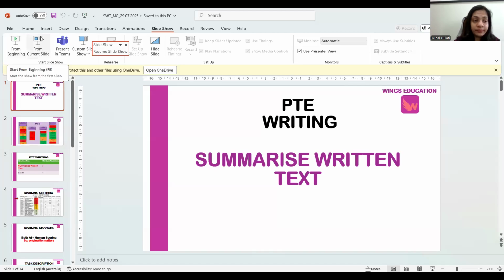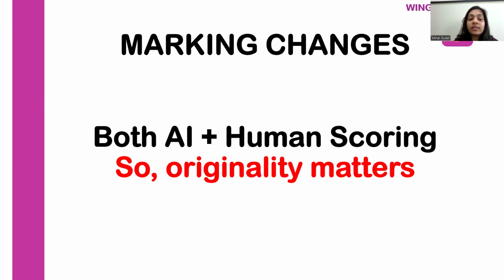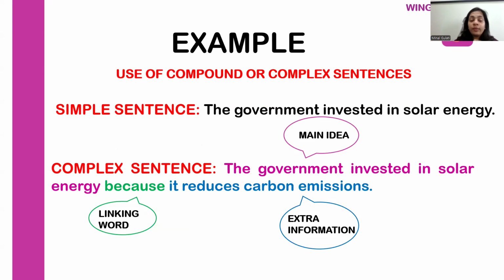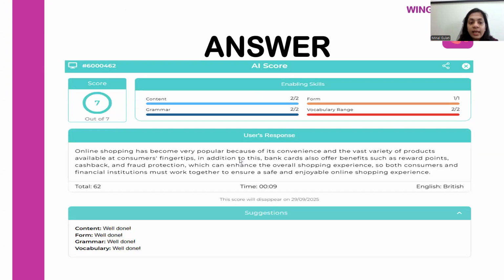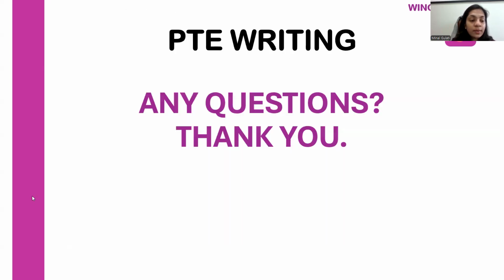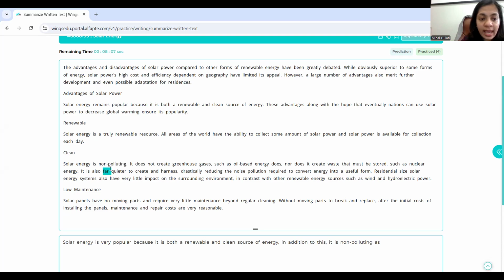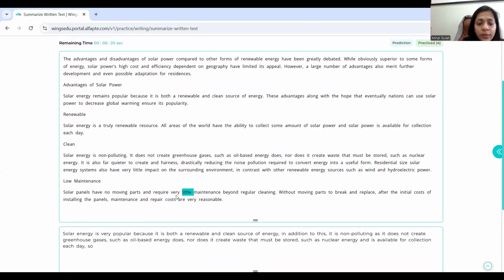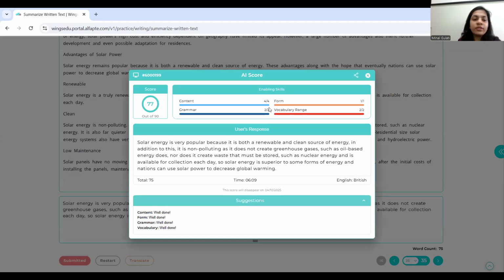Summarize Written Text Wings Education AUG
Ace the Summarise Spoken Text section in PTE with Wings Education! This lecture provides expert tips and practical strategies to help you listen effectively, identify key points, and write concise, high-scoring summaries after 7 August 2025. Learn how to structure your response, use academic vocabulary, and manage your time efficiently to achieve your desired score on your first attempt. Start mastering PTE today with Wings Education!